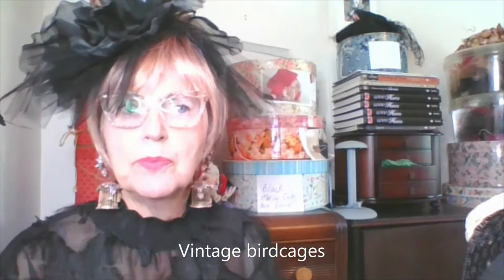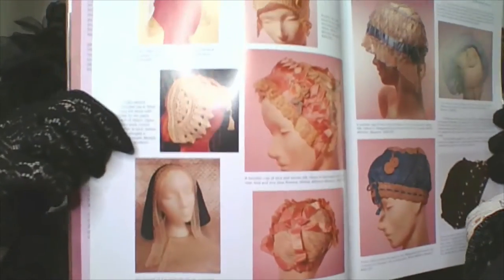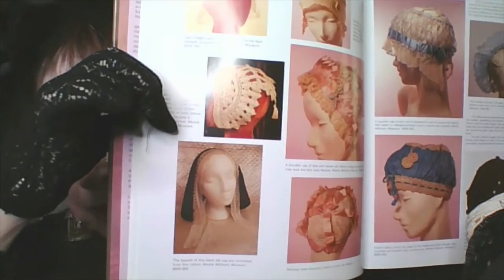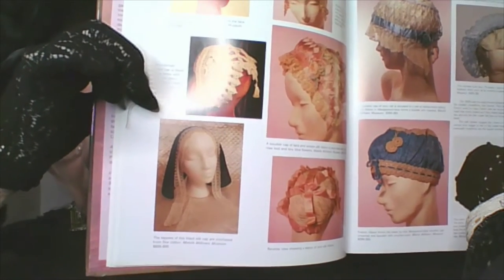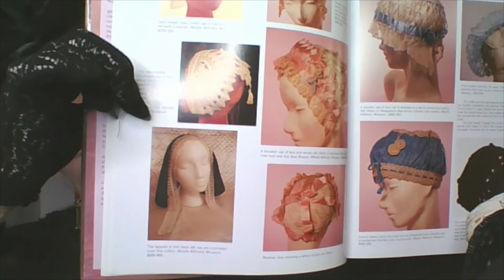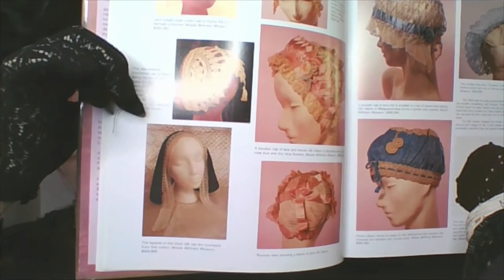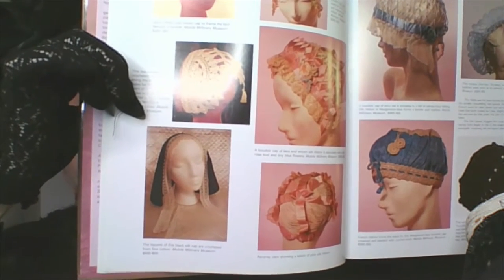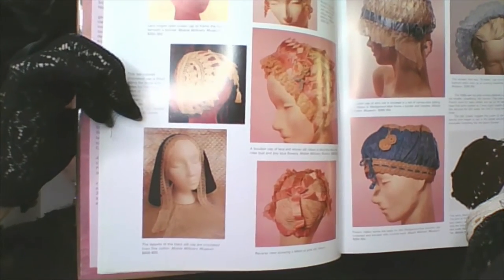Mid-Victorian bow motif bonnet/ How it was made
Mid-Victorian bow motif bonnet from the Mobile Millinery Museum. 1,000 Hats author explains how it was made.

                                          ❤❤💜Links💜❤❤